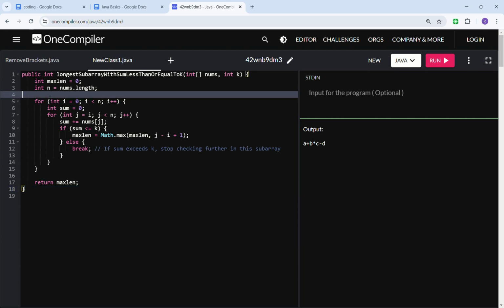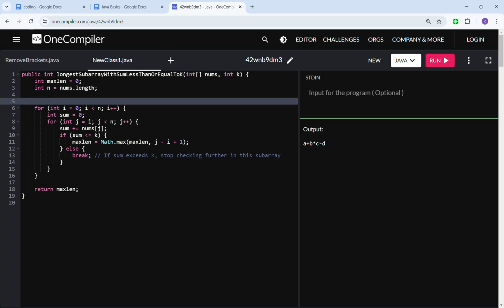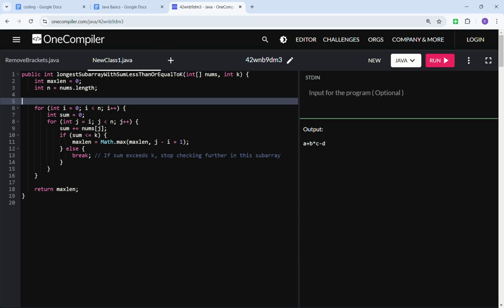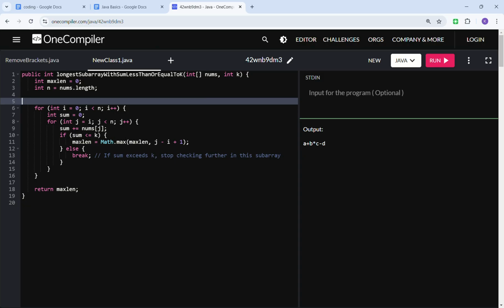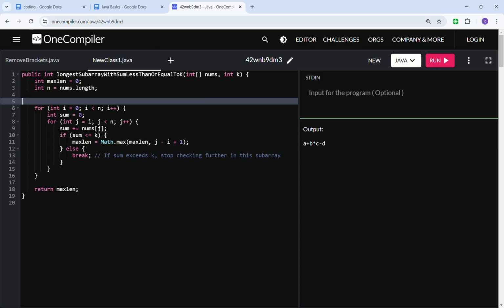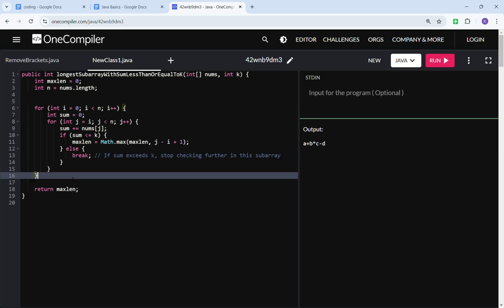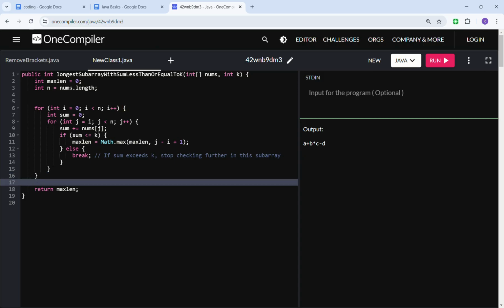" Find the Length of the Longest Subarray with Sum ≤ K! | Java Coding Challenge 💻🚀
"Are you ready to master a popular coding interview problem? 💪 In this video, we’ll tackle a step-by-step guide to finding the length of the longest subarray with a sum less than or equal to K using Java! Whether you’re a coding beginner or brushing up for a tech interview, this solution is perfect for you.

📚 What You’ll Learn:
Real-World Application: Why subarray sums matter in problem-solving and how to spot this type of question in interviews.
Brute Force Solution: A simple approach to understand the concept before optimization.
Optimized Technique: We'll show you how to make it faster using efficient data structures for quick lookups.
Bonus Interview Tips: Get additional tips to impress recruiters and showcase your problem-solving skills!
By the end, you’ll not only understand the concept but also be ready to implement it with confidence in your next interview! 🎯